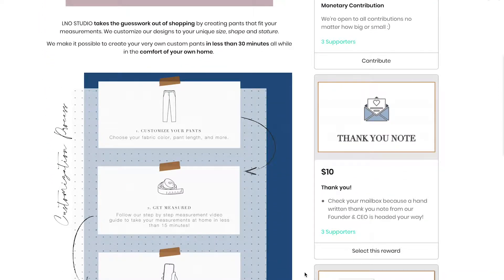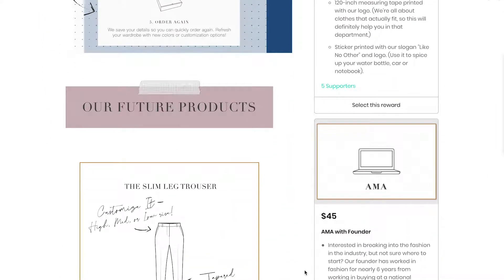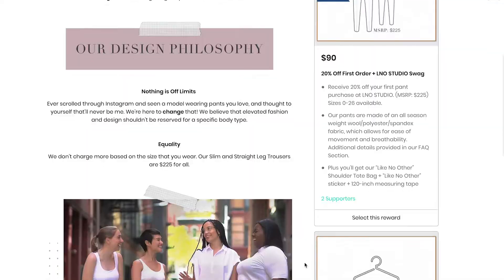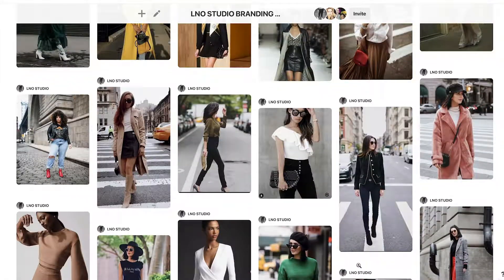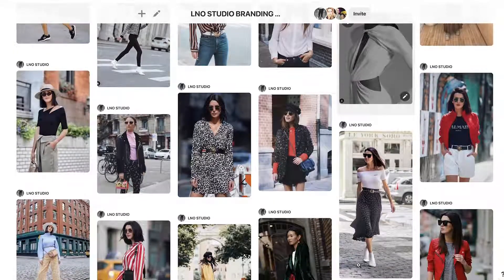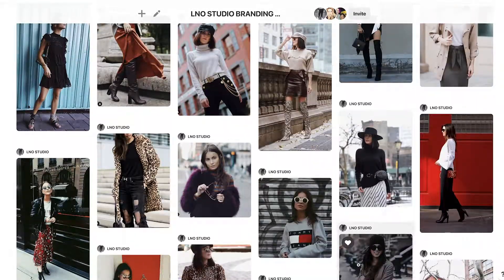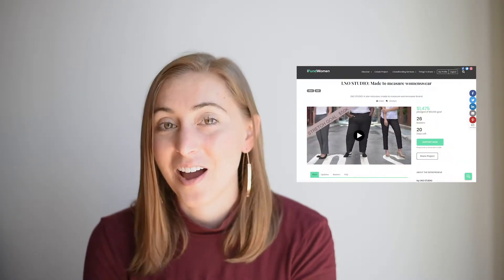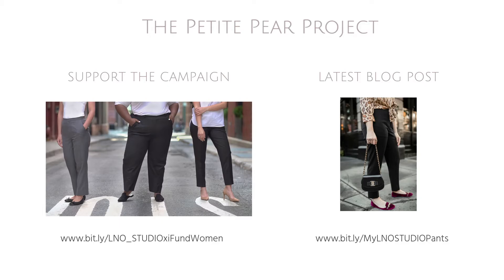LNO STUDIO: BEHIND THE BRAND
While many of you know me as the Creator of The Petite Pear Project, I’m also the Founder of LNO STUDIO, which is a size-inclusive, made to measure brand for women. What motivated me to start my own brand was my frustration with shopping for pants! It’s so freaking hard when you’re petite and curvy! Nothing ever seems to fit right. Pants are too long or leave me with a waist gap. With LNO STUDIO, you can forget all of those pain points because our pants are created for your unique size, shape and stature.